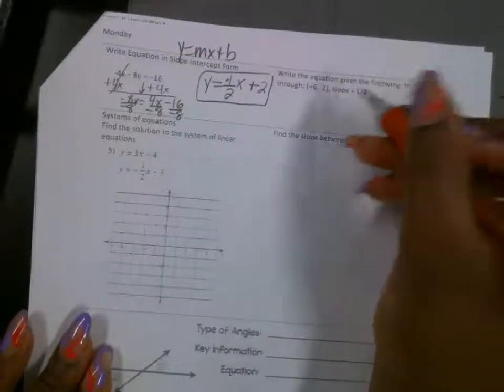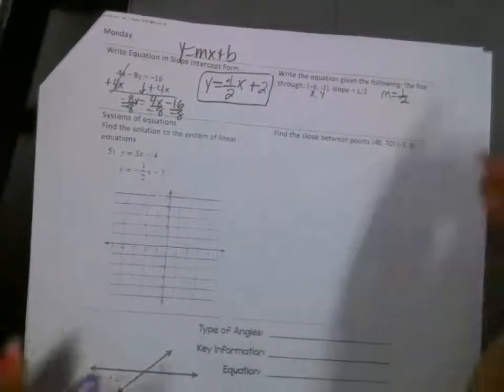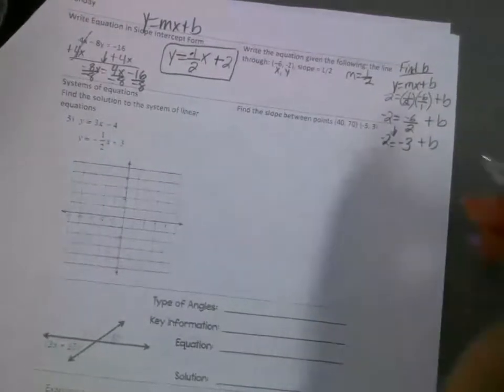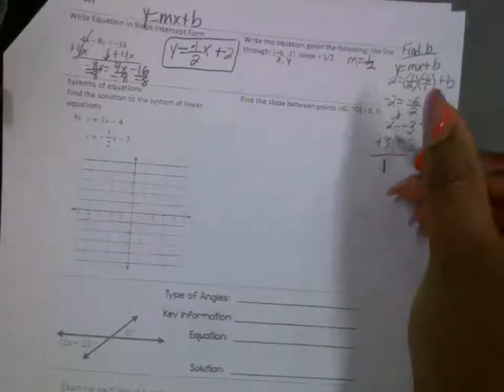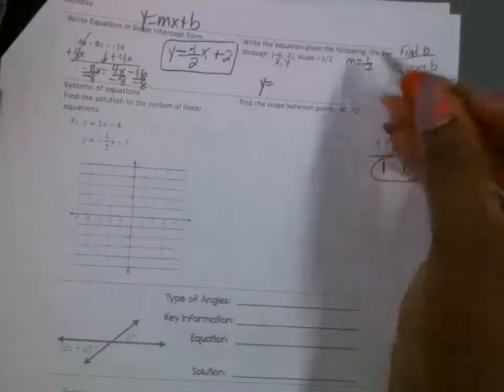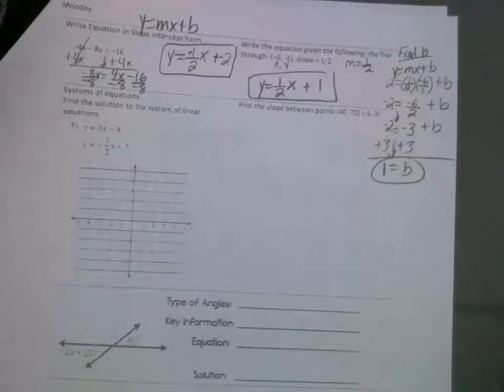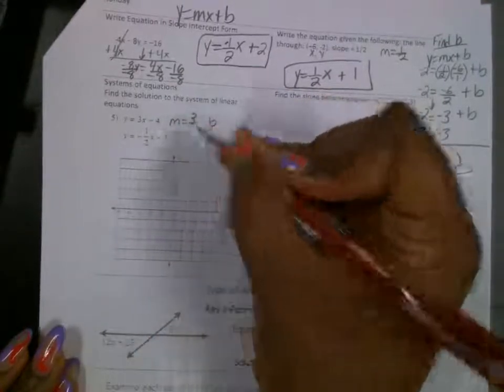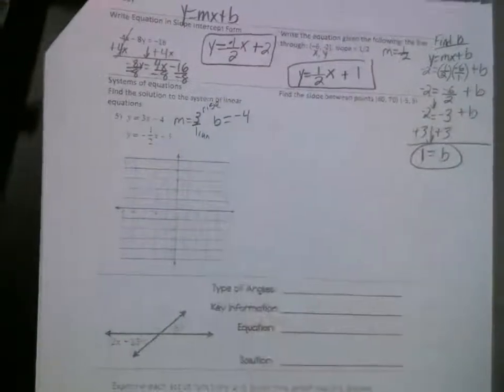Q4W2 M8 Monday HW Help